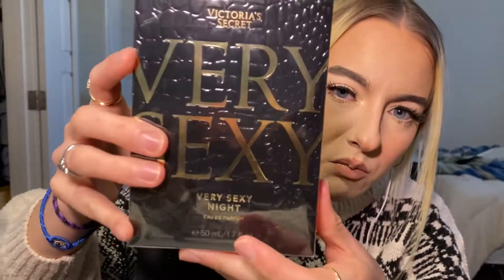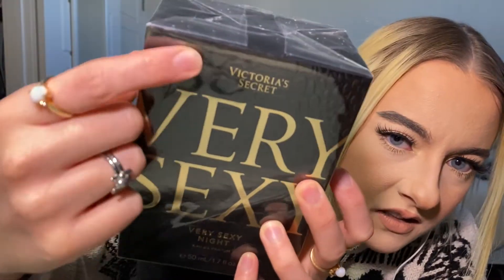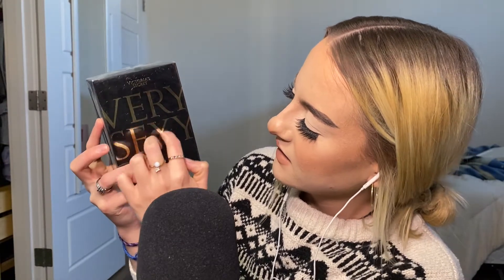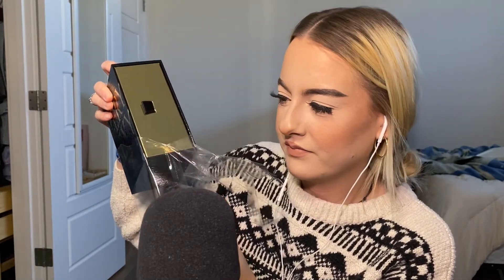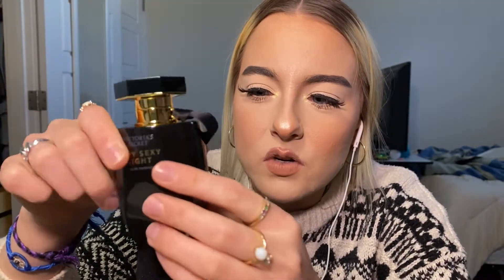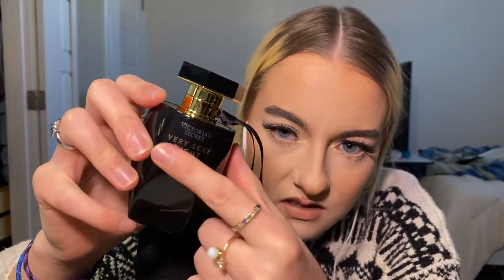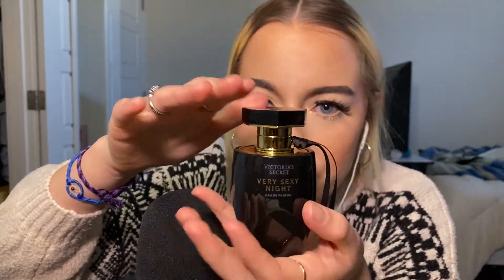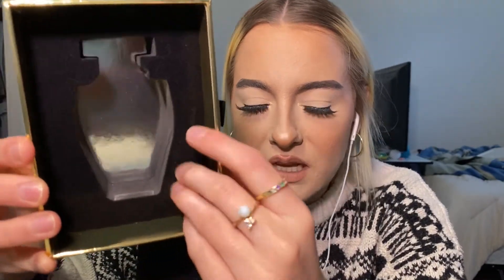ASMR | perfume unboxing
Hey besties! In tonights video I am unboxing the Victoria's Secret Very Sexy Night perfume. I thought this would be a fun little video! although there's a lot of background noise in this, but whatever. I only had one shot at filming this since you know I unboxed it lol

(also for all intents and purposes I did receive this at a lower price point, but this is not a sponsored ad lol as if Vicky would sponsor me she already has my soul)

(also don't buy this for regular price! If you wait it out there's always a deal of some sort that will come along!! Especially around Christmas time lol)

And as always, I hope you’re all happy, healthy, and safe. Much love and good vibes

ASMR stands for Autonomous Sensory Meridian Response. It is a feeling of well-being combined with a tingling sensation in the scalp and down the back of the neck, as experienced by some people in response to a specific gentle stimulus, often a particular sound.